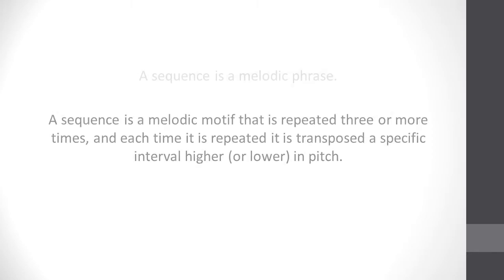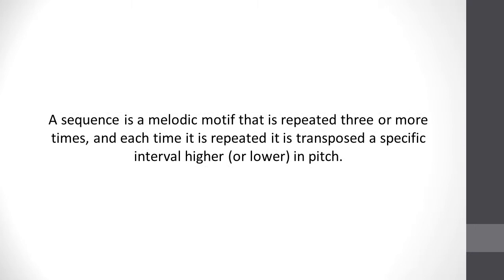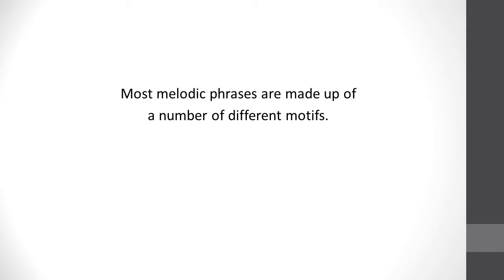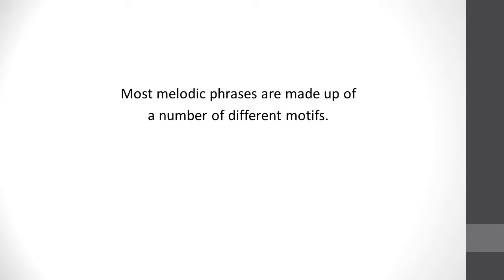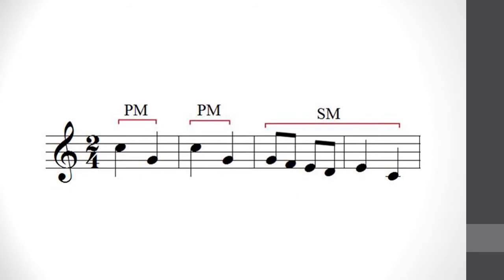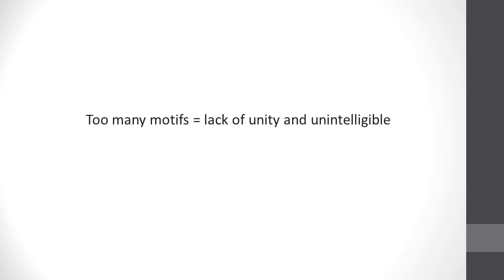47 Section 13 2 Multiple Motifs